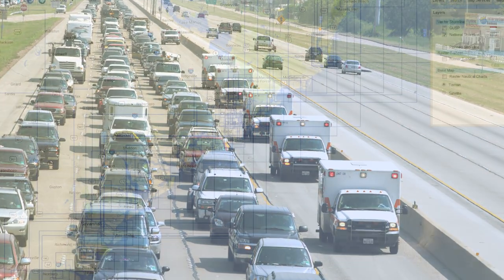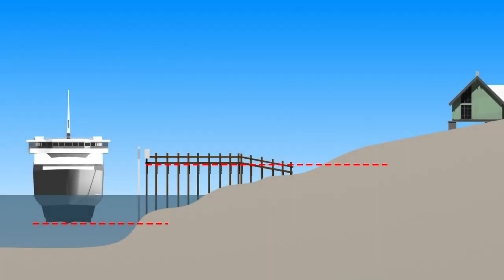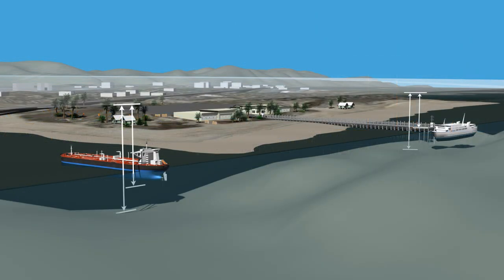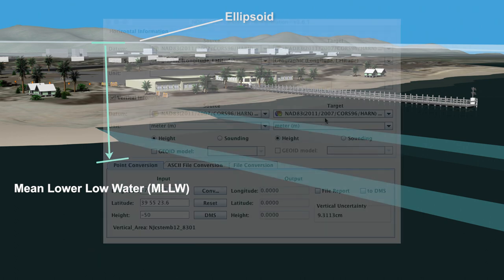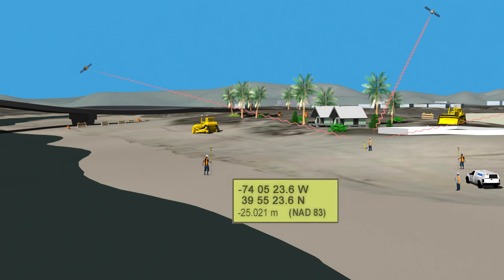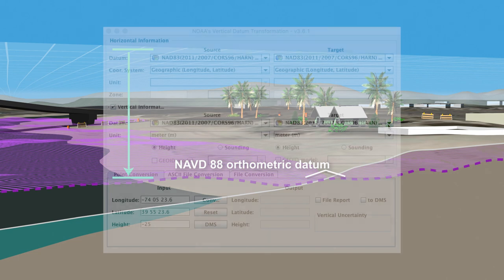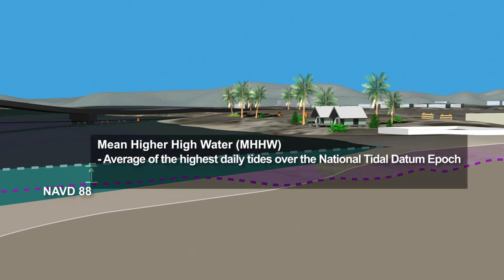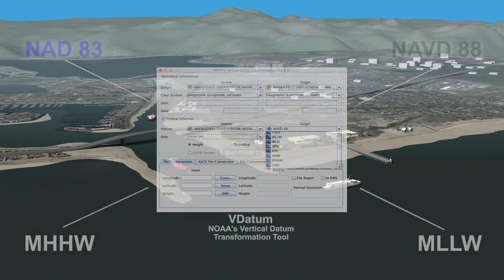NOAA's VDatum Tool: Transforming Heights Between Vertical Datums